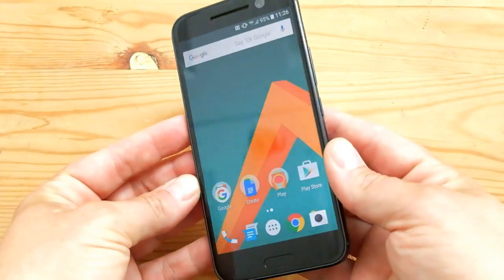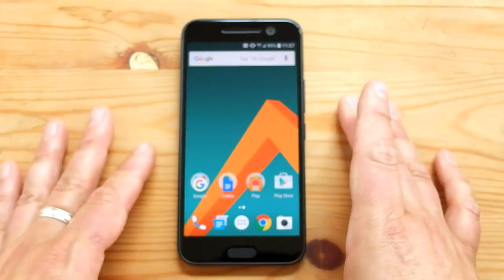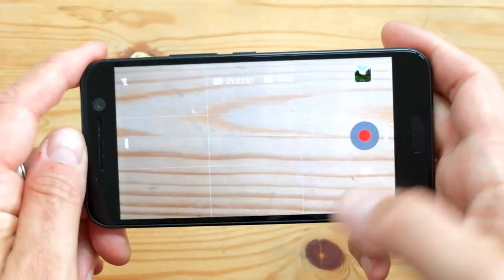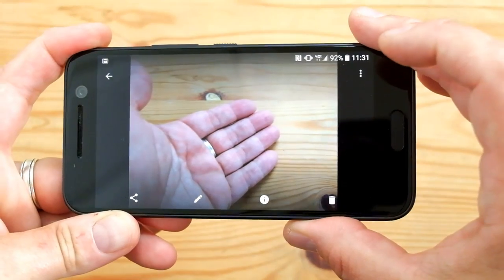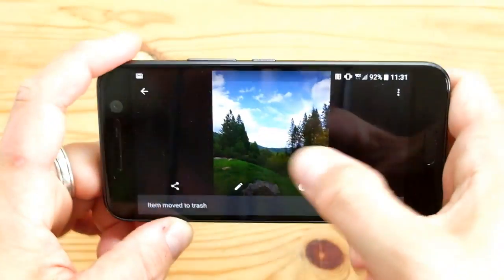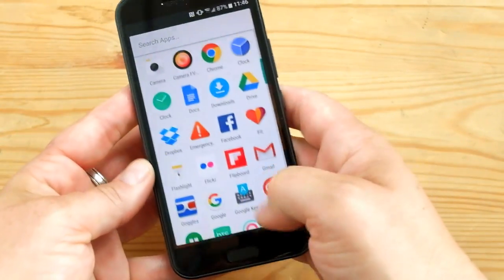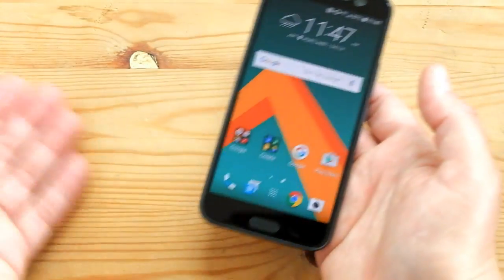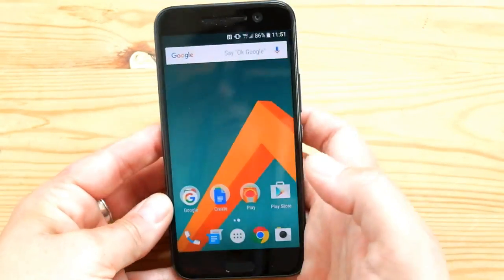HTC 10 review